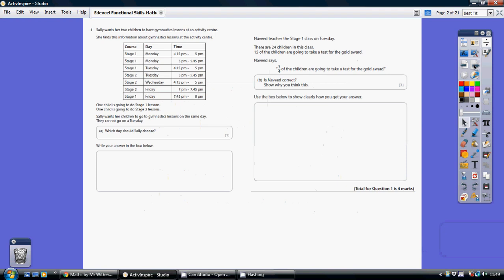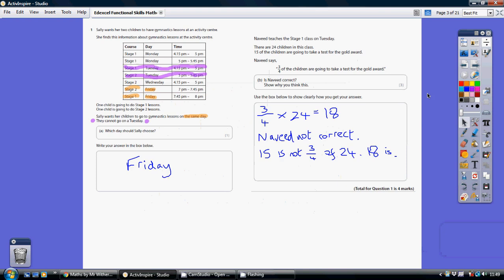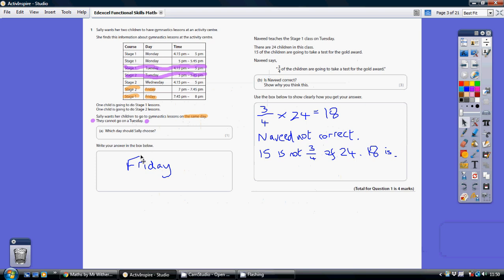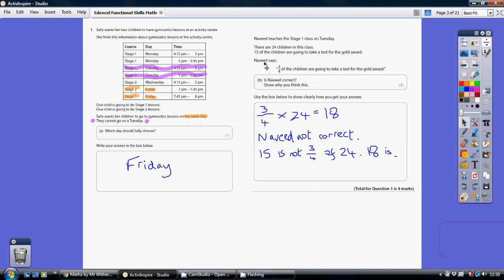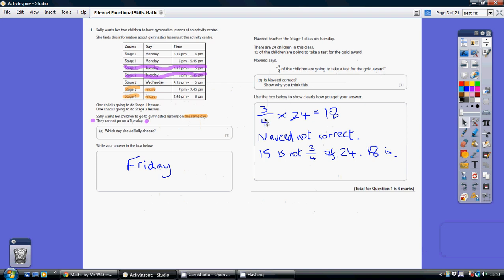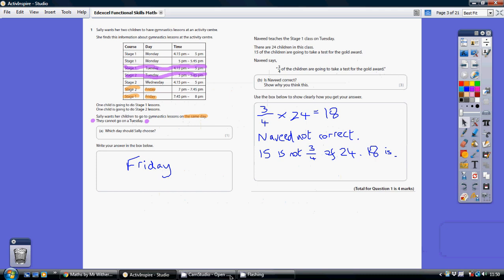Edexcel Mathematics Level 1 - 17-21 July 2017 Q1